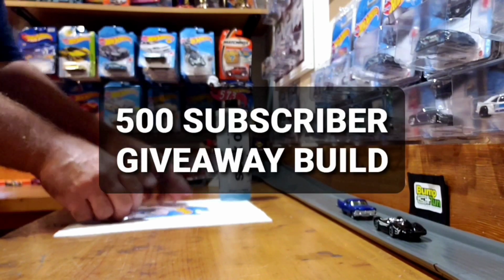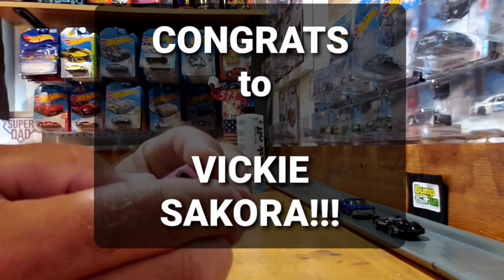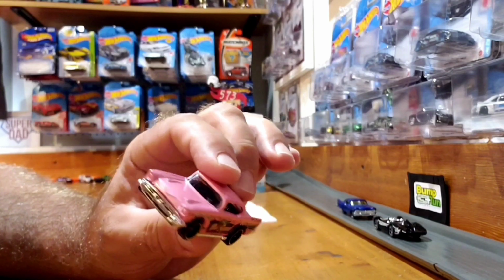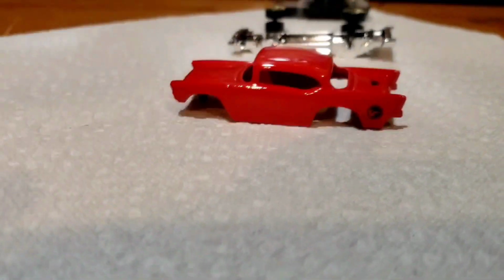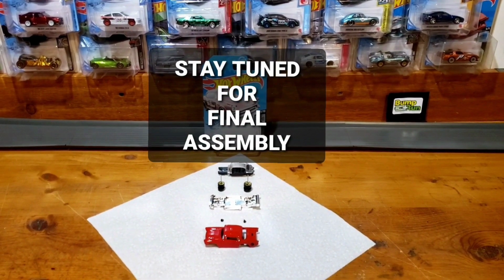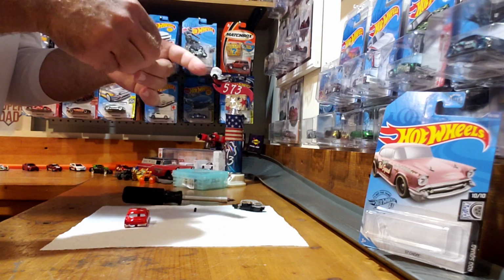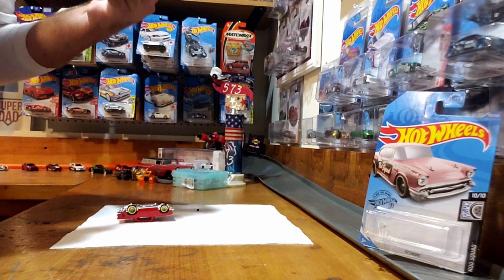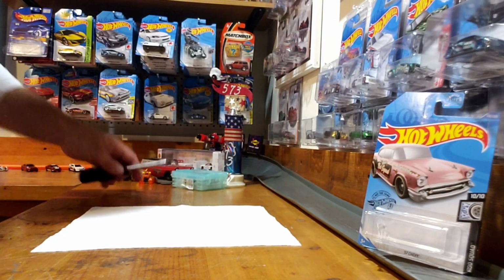500 SUBSCRIBER GIVEAWAY CUSTOM: 57 Chevy. Lets build a custom!!